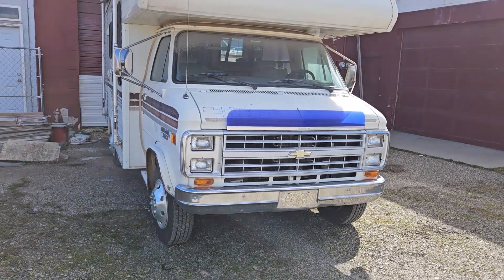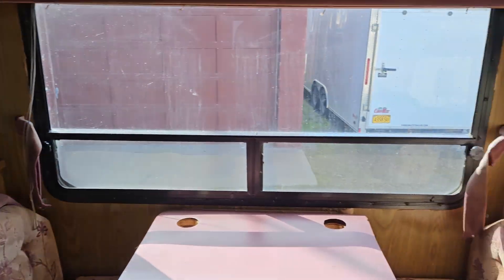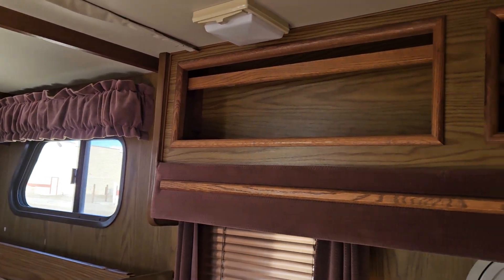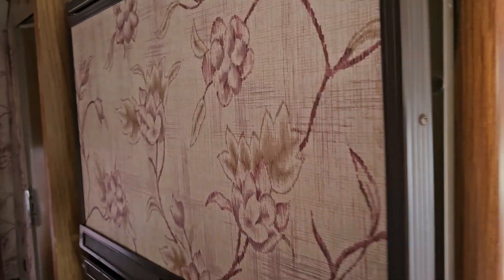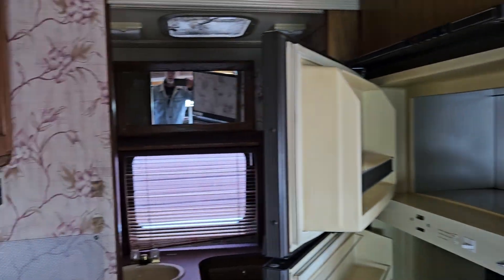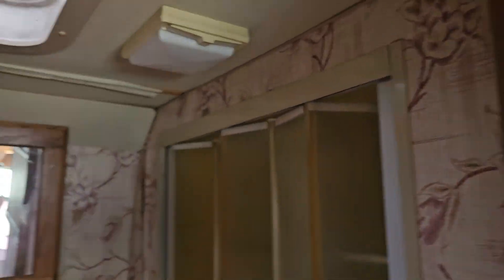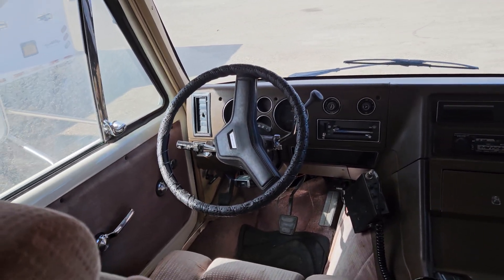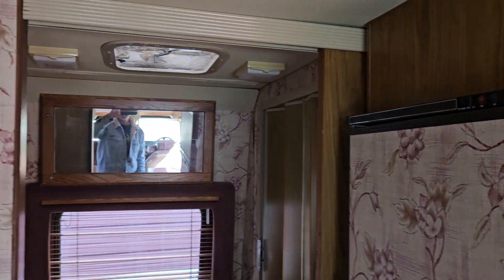The RV to FIX and FLIP!!!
Hiya. I'm looking for your opinions on how I can make the interior of this little RV a little more appealing in a modern way. I bought this thing not long after the pandemic started and, like many, have never used it so I'm going to fix it up a little and put her up for sale. I appreciate it!